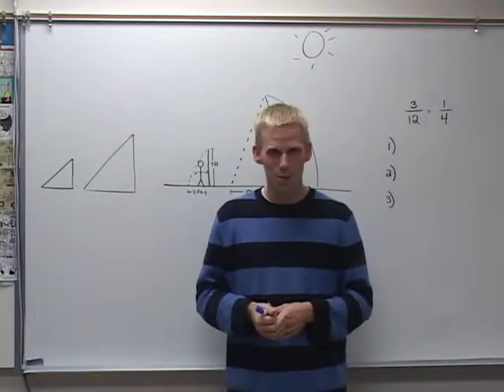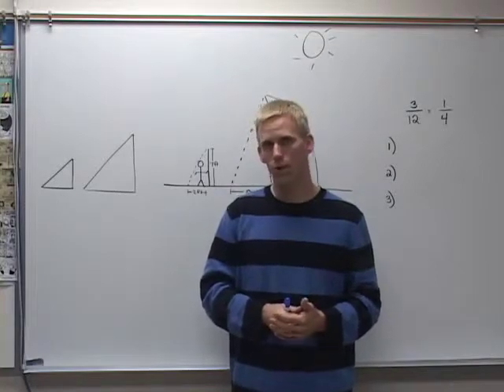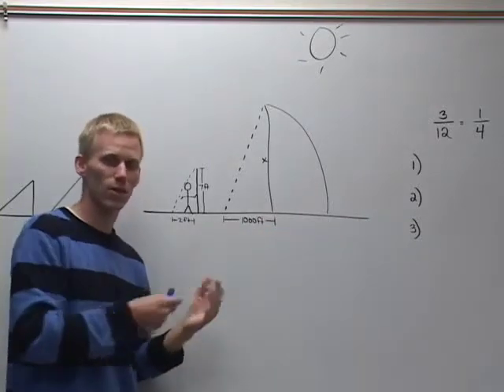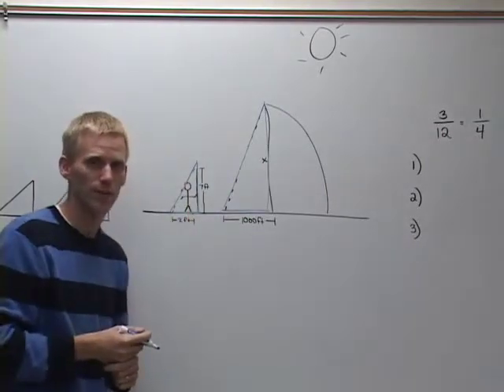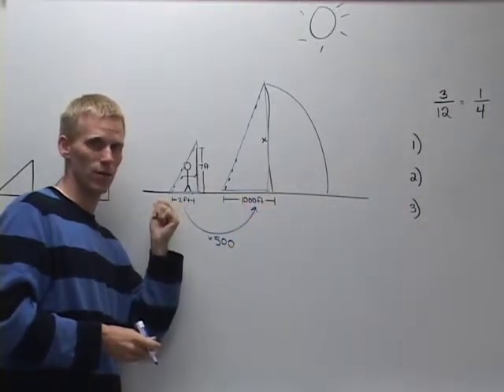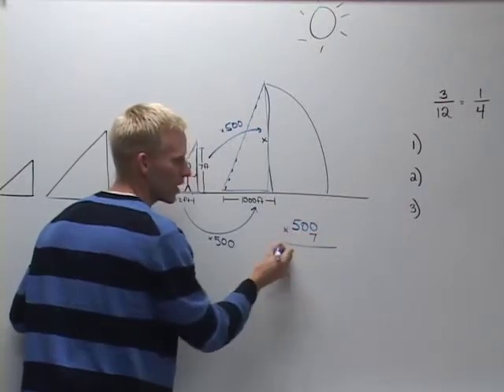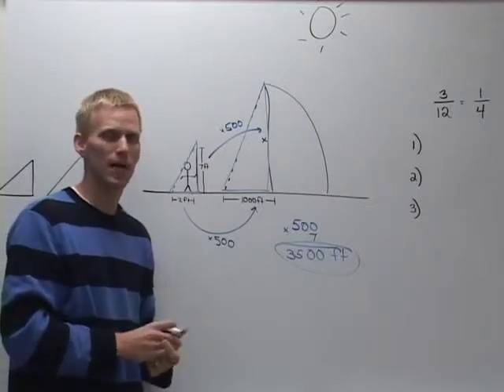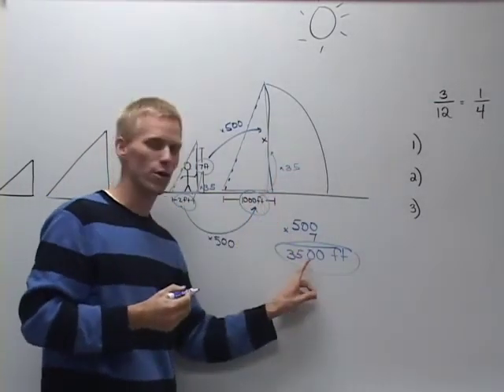Similarity: Example 4